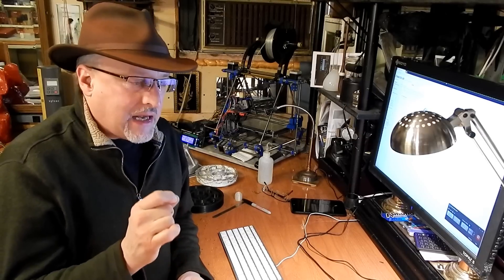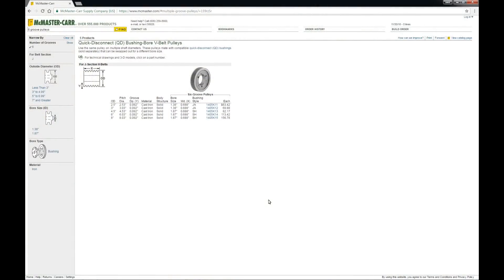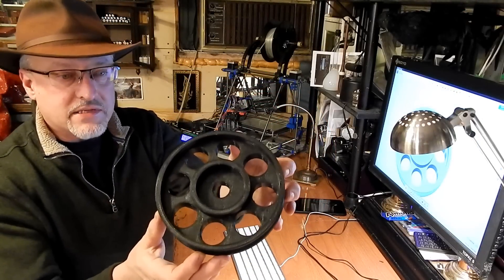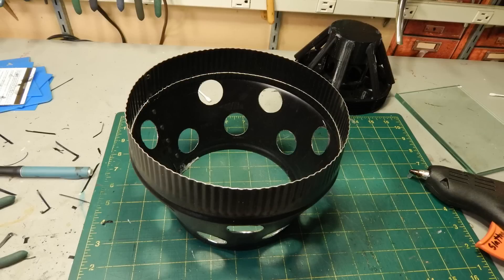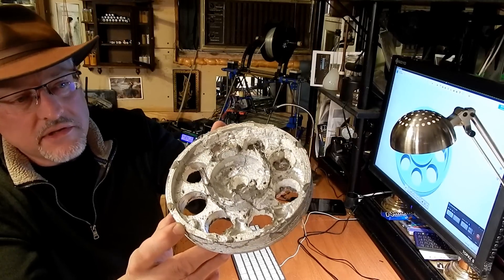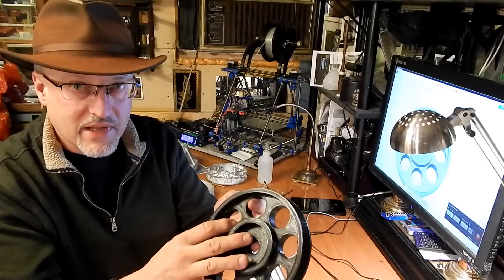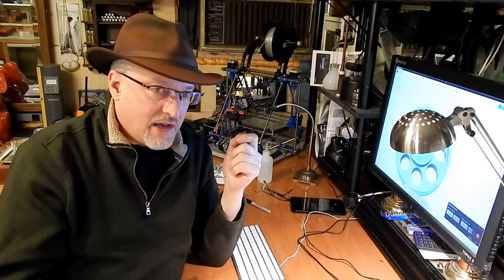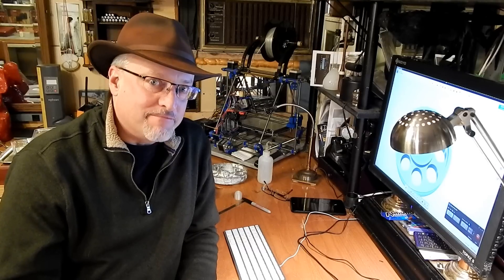Lost PLA Cast Aluminum Alternator Pulley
I cast an 8" multi-groove aluminum pulley from a 3D printed part to dive the alternator for my welder.